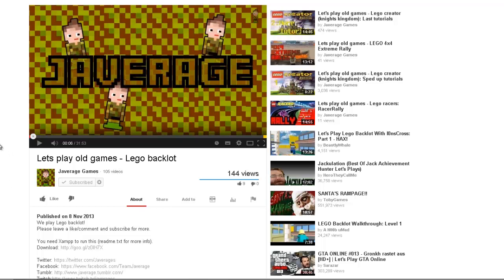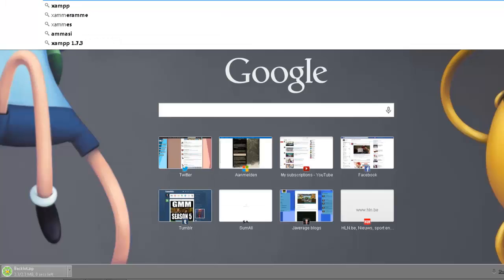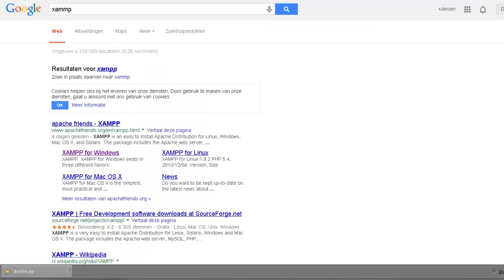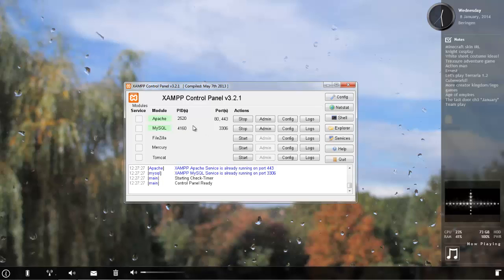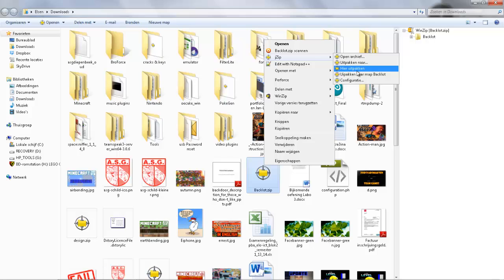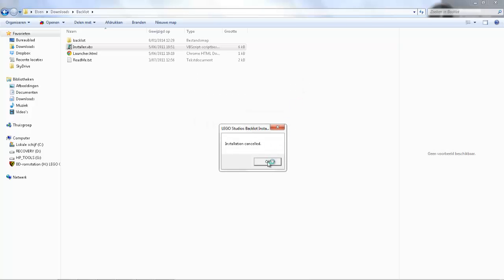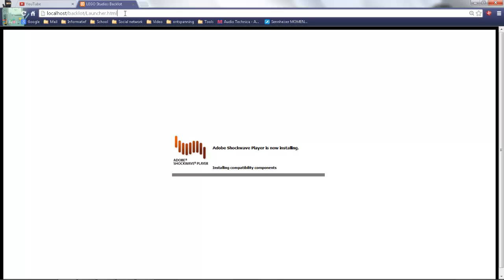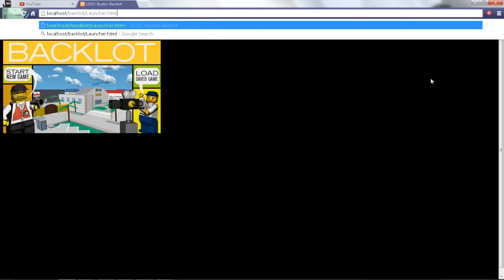How to install lego backlot. (download link in description)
How to play and install Lego backlot. (link down below)